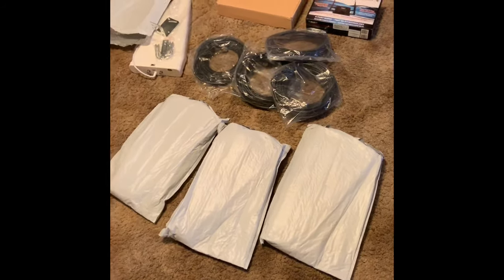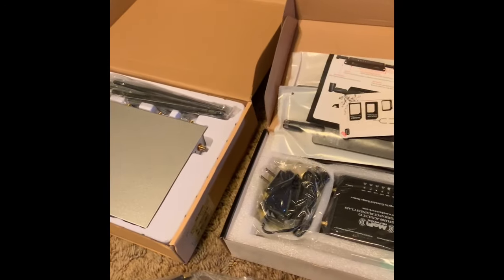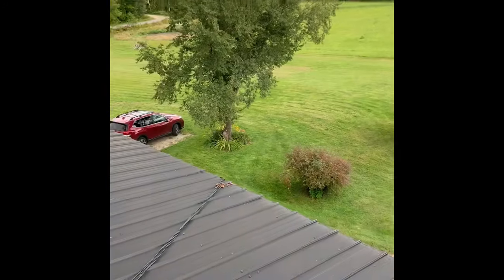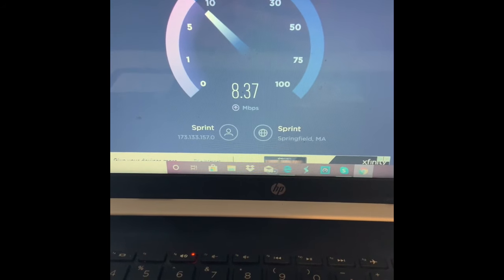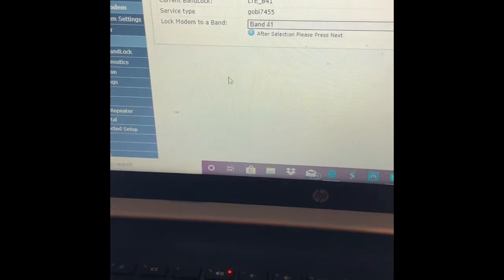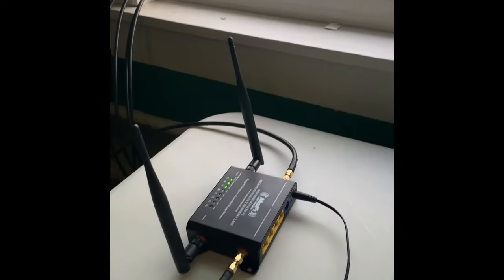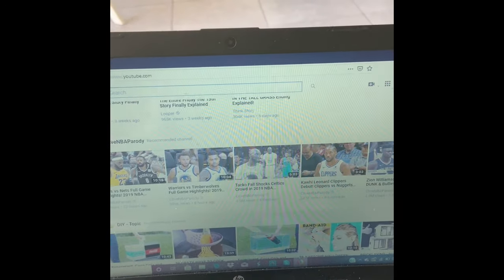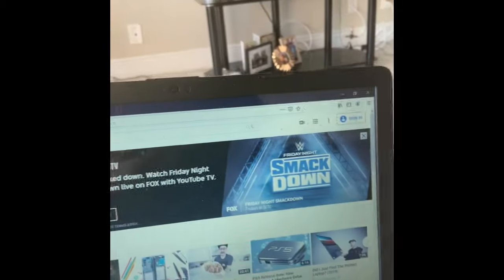Unlimited Rural High Speed Internet (EvdoDepotUSA Review)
I live in a rural internet area where I only thought satellite and low speed DSL were available. I found these guys online and decided to give them a try after seeing they had a bunch of great reviews on the BBB. So far I have been thrilled with the service. There have been no caps or throttling and I use it to run multiple TVs, gaming systems, and security cameras. If you are out in a rural area I recommend giving them a try. Here is the website and phone number for them:

EvdoDepotUSA.com
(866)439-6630